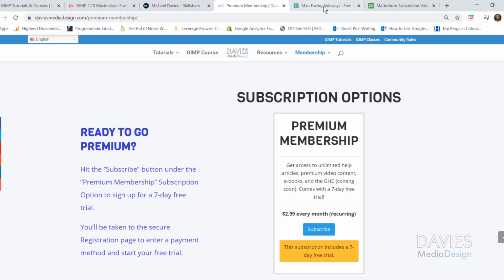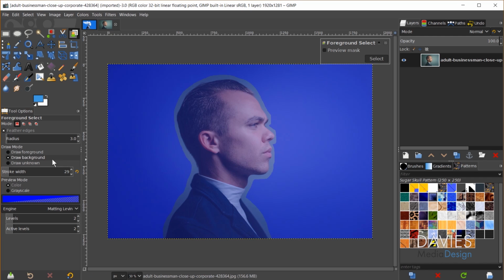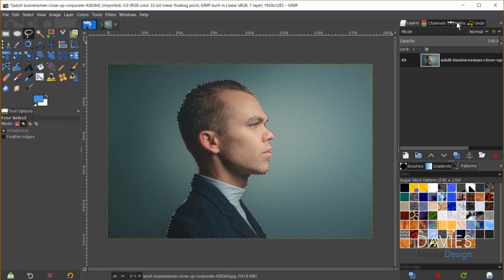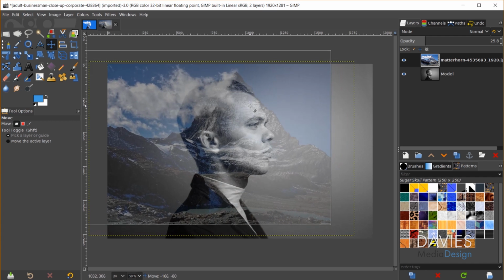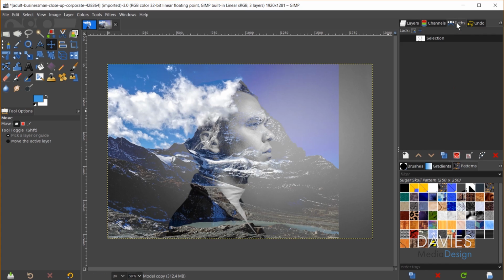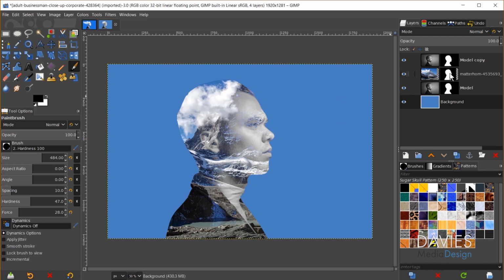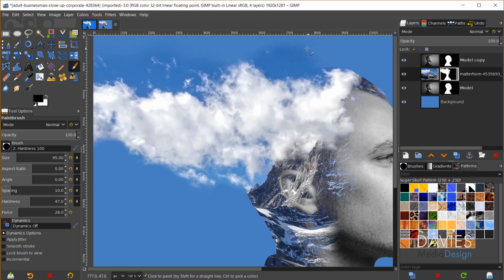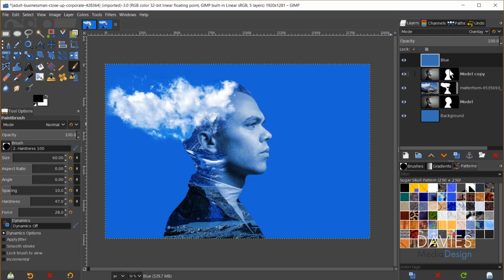Create a Double Exposure Effect in GIMP 2020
In this GIMP photo manipulation tutorial, I show you how to create an awesome double-exposure effect by combining a portrait photo with a landscape (mountain) photo. I show you how to select a foreground object using the Foreground Select Tool, and use a combination of layer masks and layer modes to get the final result.

This tutorial uses the latest version of GIMP and the latest tools, features, and photo manipulation methods. I made it easy enough for beginners to follow, though the final result will impress everyone!